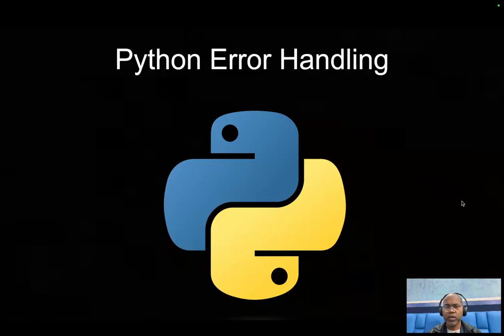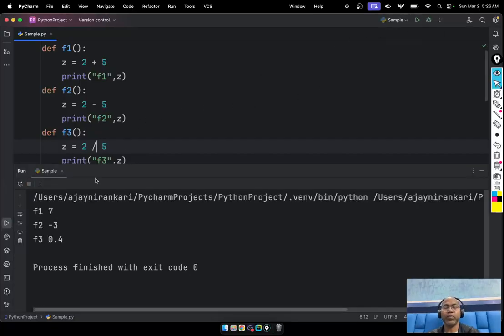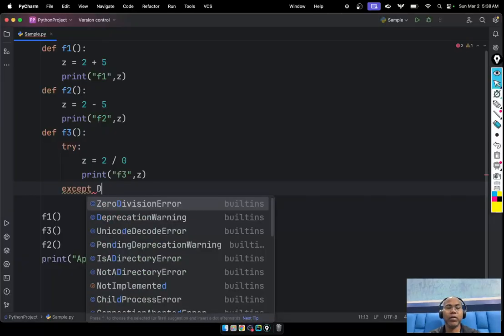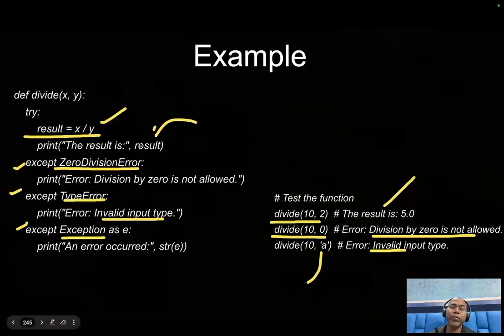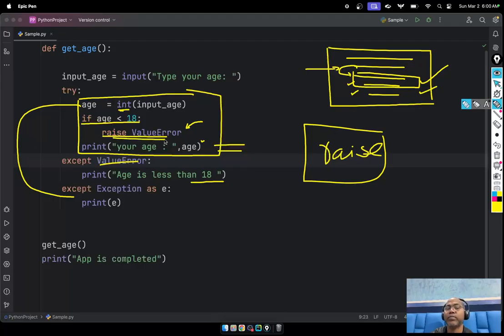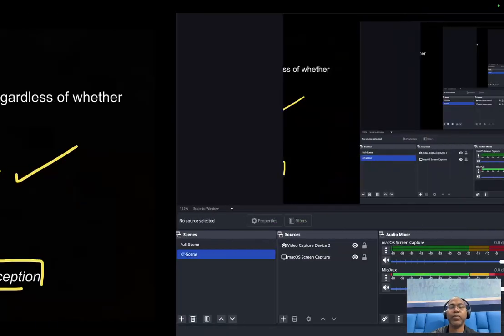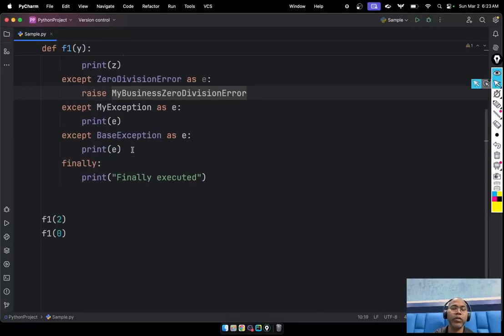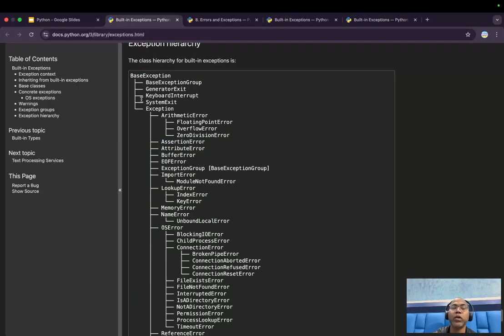Python 14 Errors & Exceptions Handling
Python Errors & Exceptions Handling
         Types of Errors
                  Syntax Errors
                  Runtime Errors
                  Logical Errors
         Types of Exceptions
                  ZeroDivisionError
                  ValueError
                  TypeError
                  IndexError
                  KeyError
         Handling Exceptions
                  Try-Except
                  Try-Finally
                  Try-Except-Finally
                  Exception Chaining
                  Raising Exceptions
                  Custom Exceptions

Knowledge Sharing
Knowledge
Sharing
KnowledgeSharing
KnowledgeSharingG